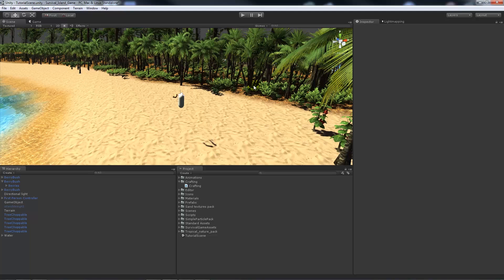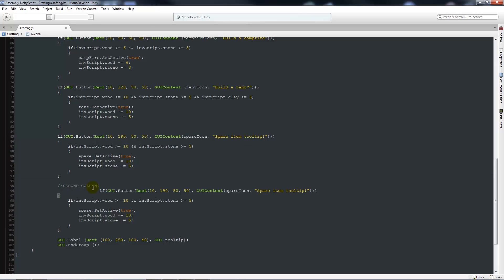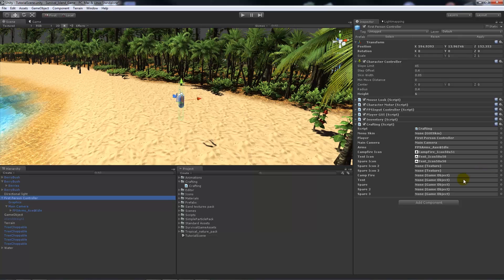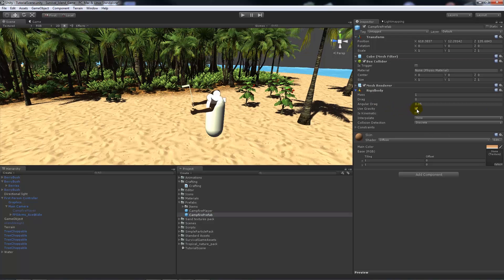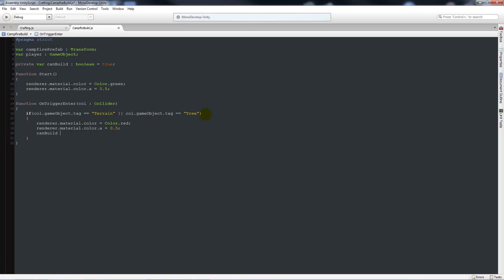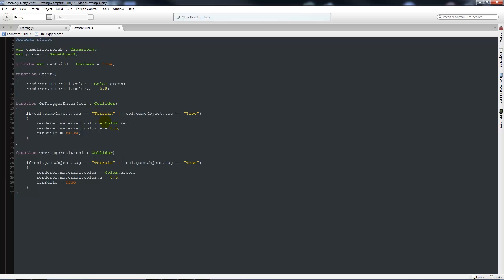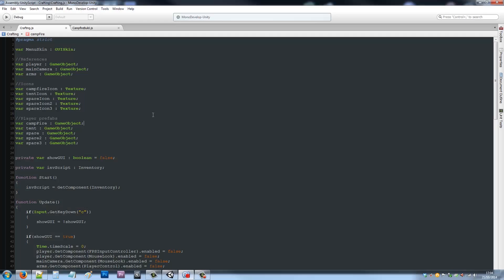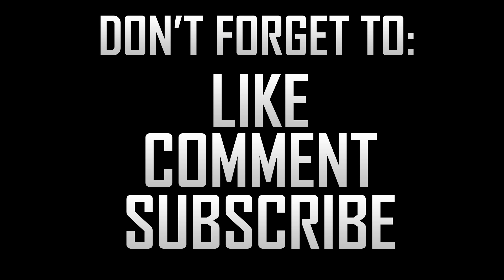Creating a Survival Game in Unity: Part 7b - Crafting system Part 2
Part 7 of my "creating survival game in Unity3D". I show you how to go about extending the crafting system by adding more icons to the crafting screen as well as beginning to instantiate player objects which you could use to make your survival game more intuitive!